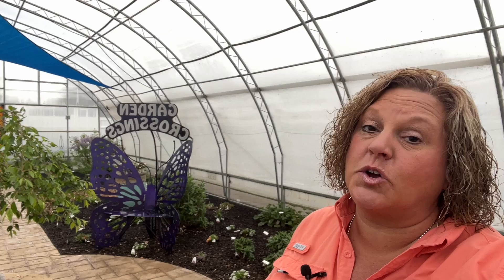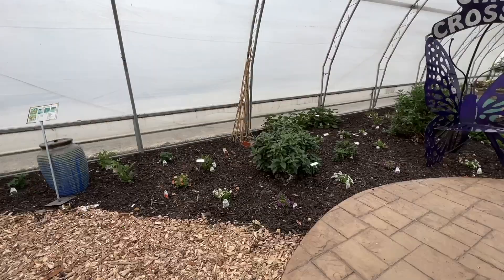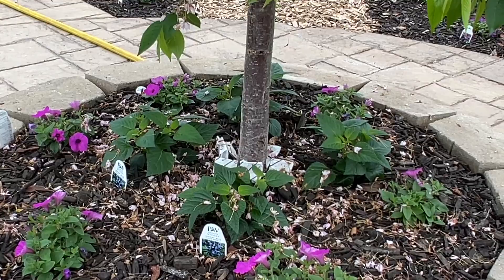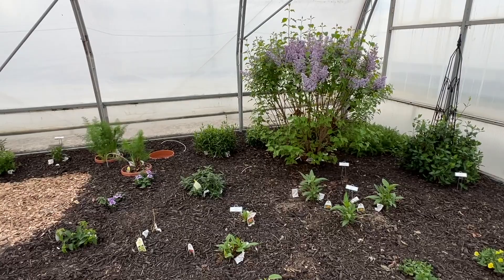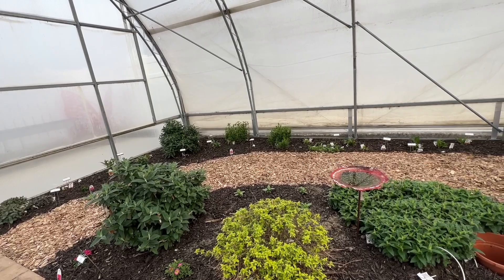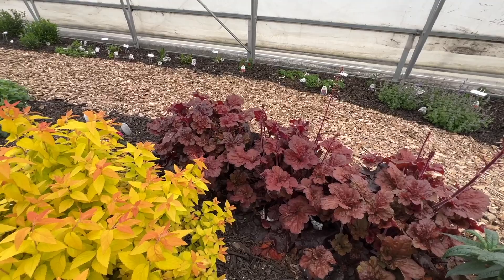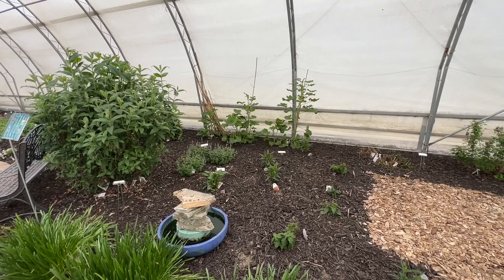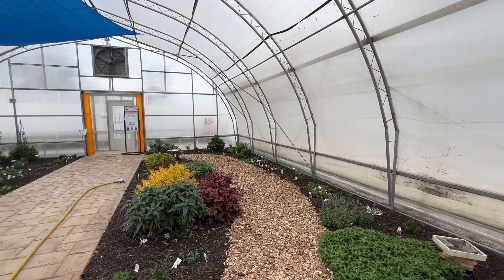Butterfly House Tour April 2023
3 years ago we started our Butterfly House. It has been quite the experience, and each year we learn something new. Take a peak inside our Butterfly House before the caterpillars arrive!